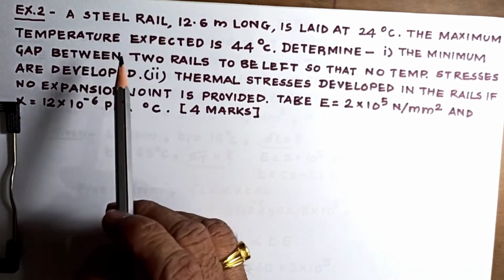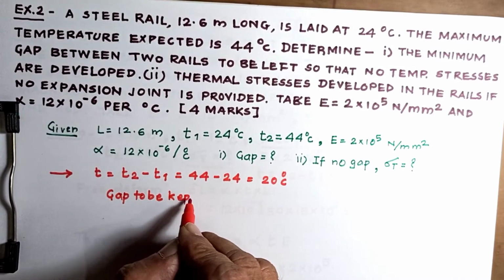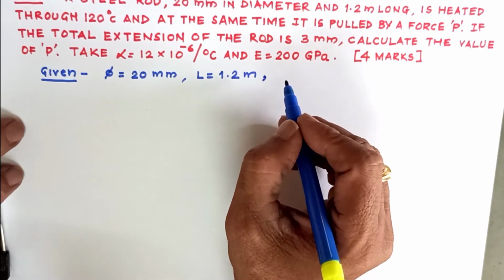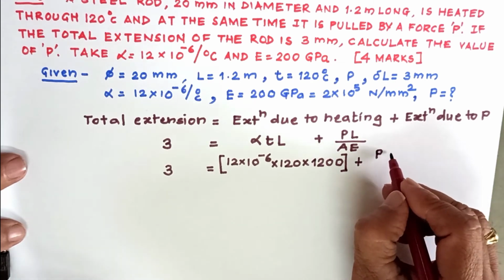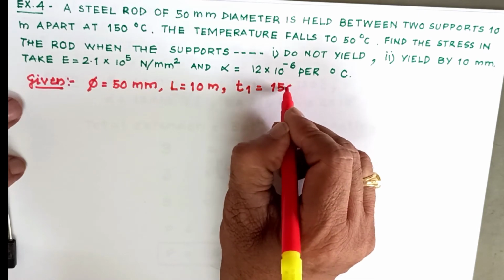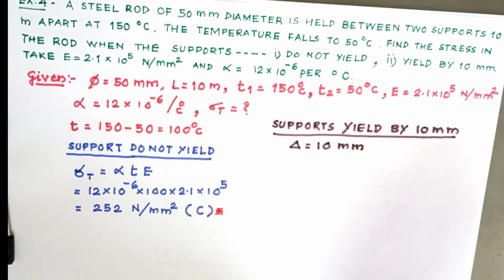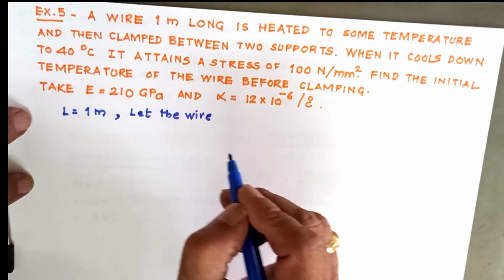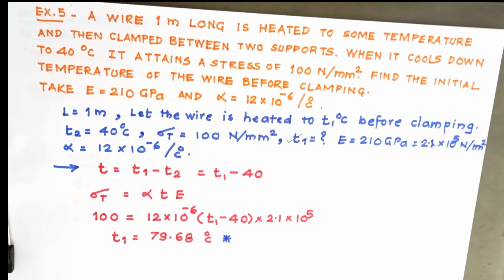Temperature Stresses - 2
- In this video, the topic Thermal or Temperature stress and Strains of Strength of Materials OR Mechanics of Structures is explained. Four numerical are solved which explain how to calculate thermal stresses and strains if-1) the supports do not yield at all and 2) the support yields.